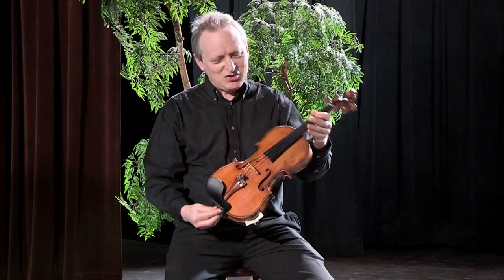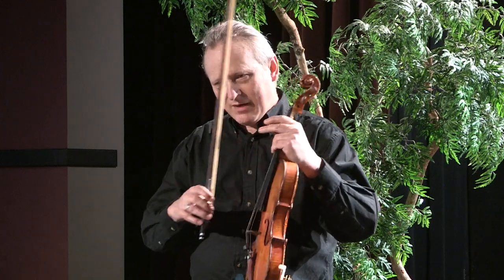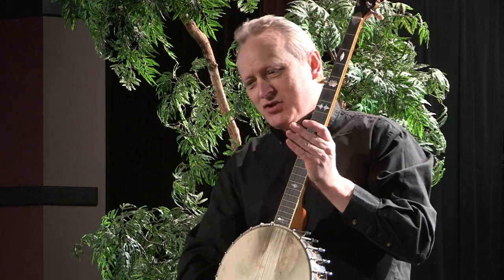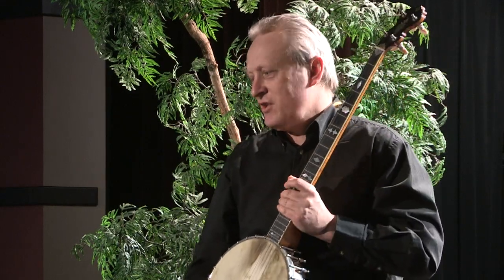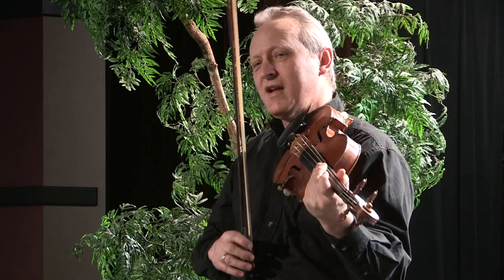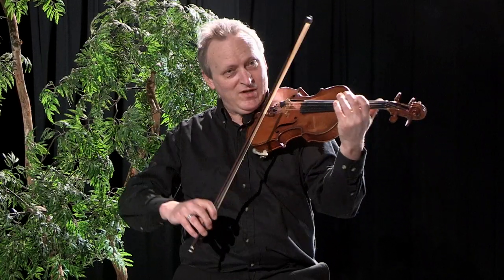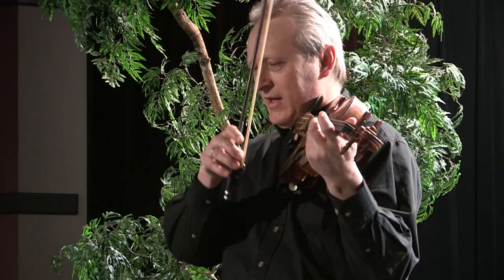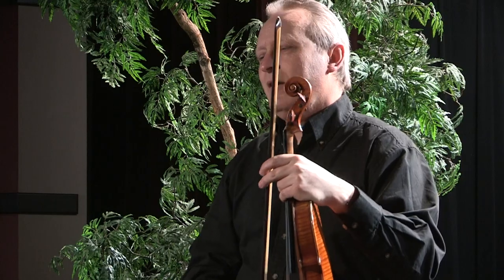Neil Bacon Violin & Banjo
This video is about Neil Bacon Violin & Banjo